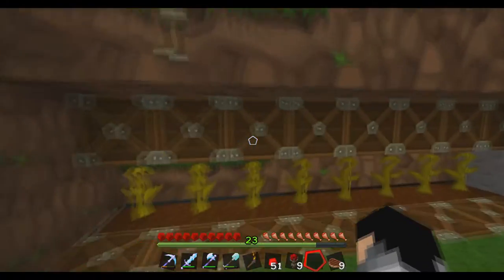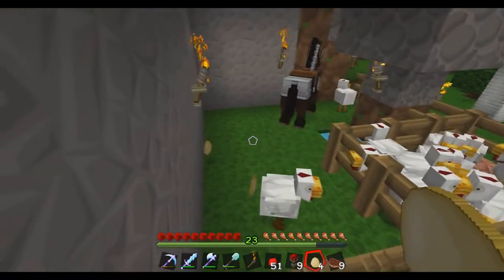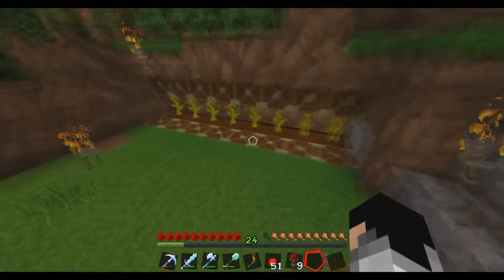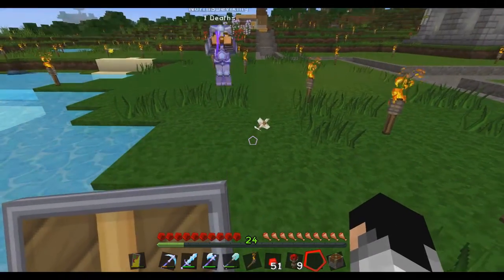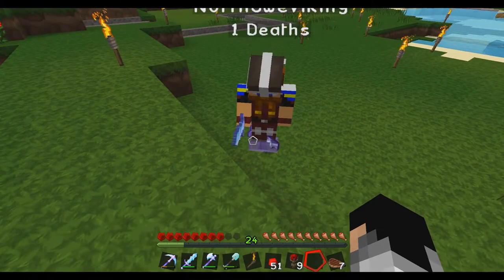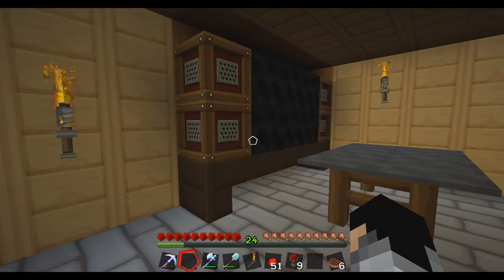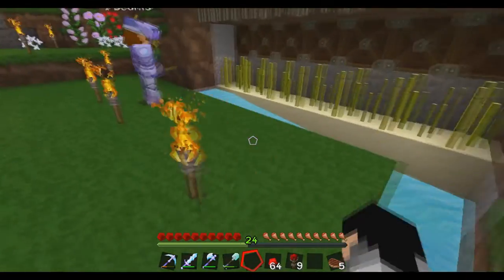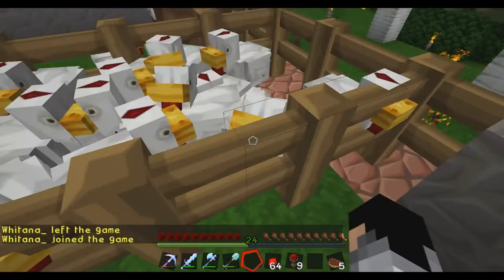Minecraft Otlichno Gameplay ep 4 -Screw automation- Let's Play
Swe and I tested some stuff, I tried to make a automated pumpkin farm.